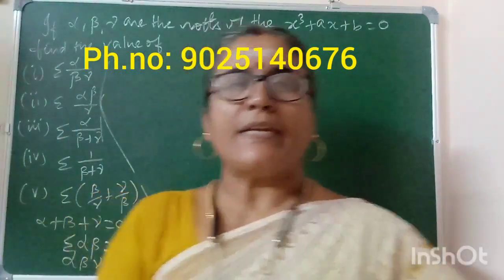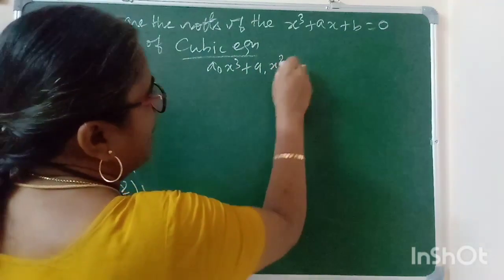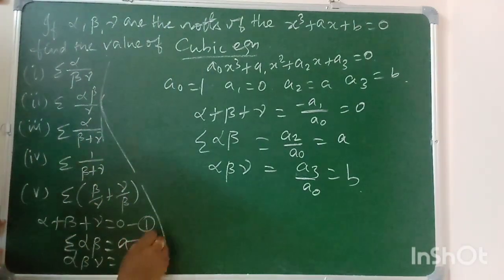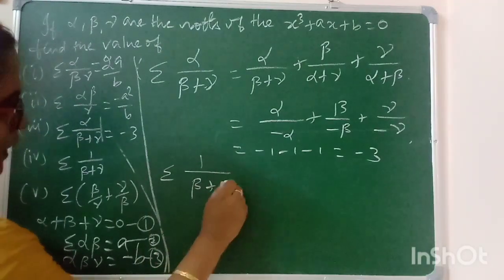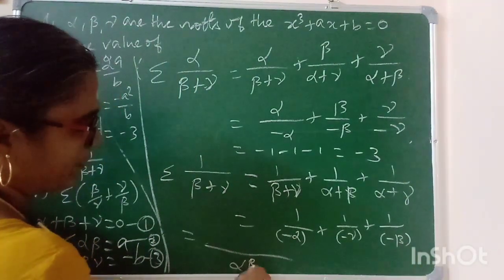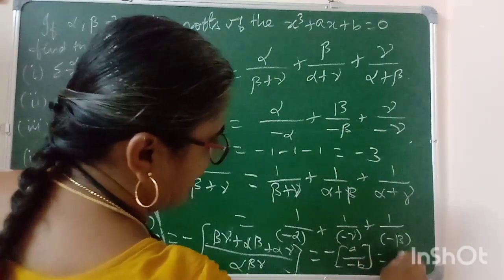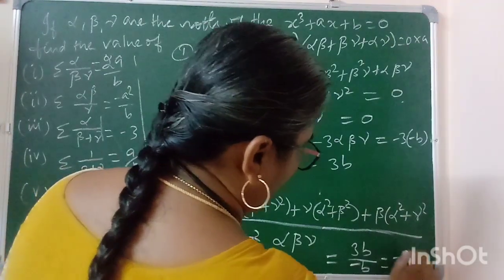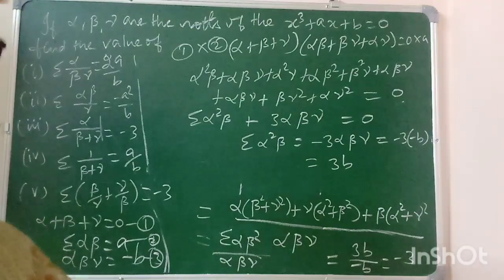ugtrb maths-statistical services exam relation between roots and coefficients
Ug trb study material available

Join with me through telegram group

Here you can clarify your doubts. Tests will be conducted through telegram group